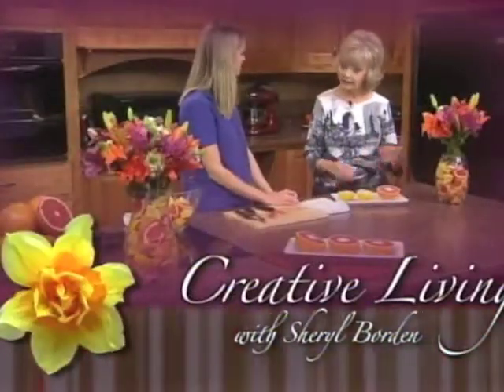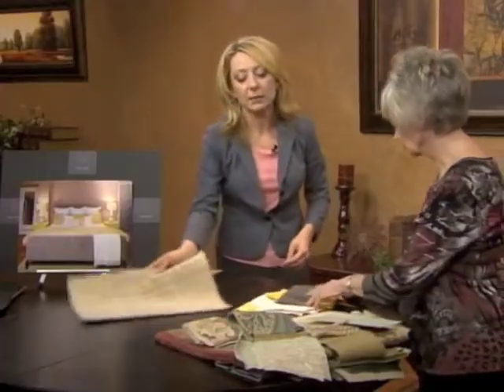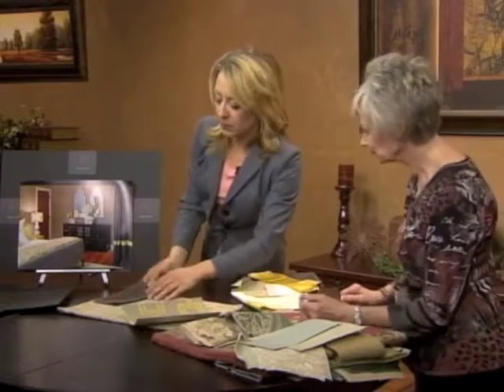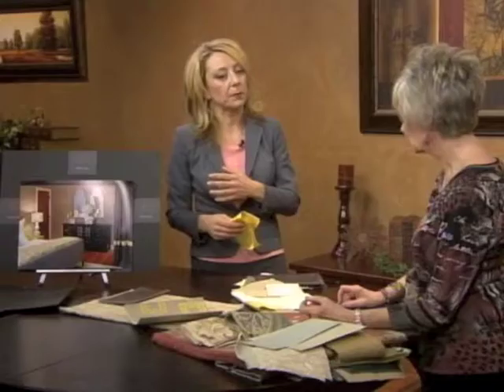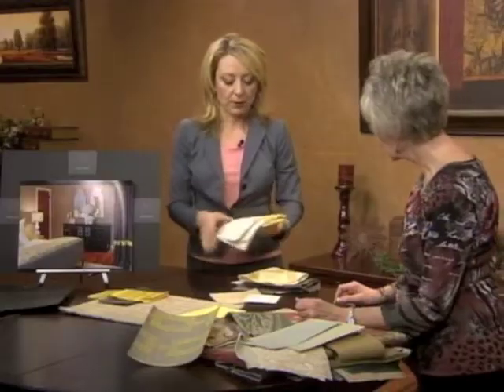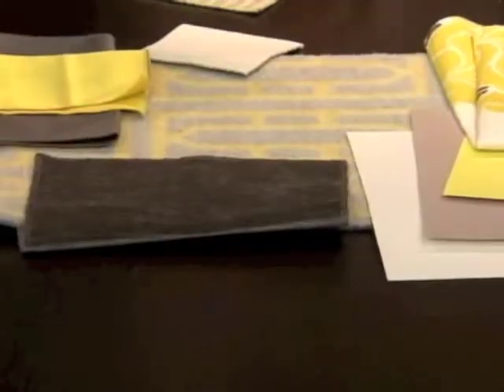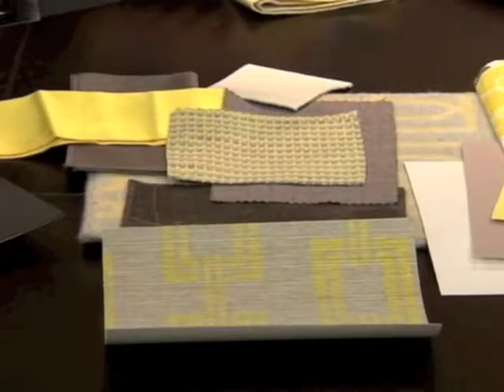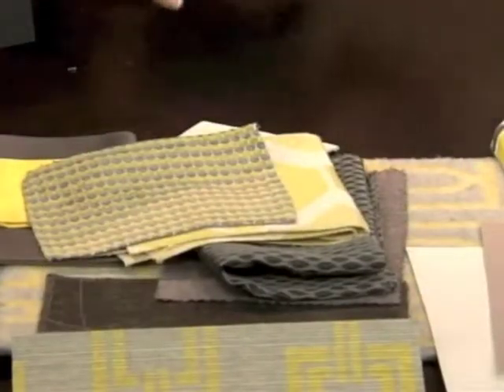Style Your Home With Pattern, Color, and Texture! Video 3 of 3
Award winning San Francisco interior designer and decorator Kimball Starr is featured as the interior design expert in this guest appearance on the nationally televised PBS series called "Creative Living with Sheryl Borden".  The San Francisco decorator teaches how to mix materials and fabrics with different colors, textures, and fabric content.  Also explained are appropriate uses for different types of fabrics within your home interior depending on your lifestyle.  Learn more about this San Francisco interior designer

In this third video, Kimball shares expert tips on how to mix fabric patterns in a contemporary bedroom.  She creates a romantic space and balances the masculine and feminine styles of a married couple through a curated selection of materials, texture, and color.